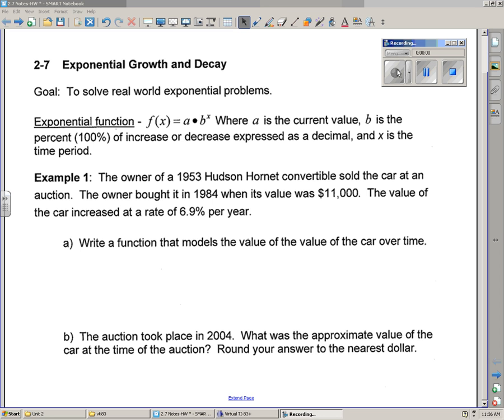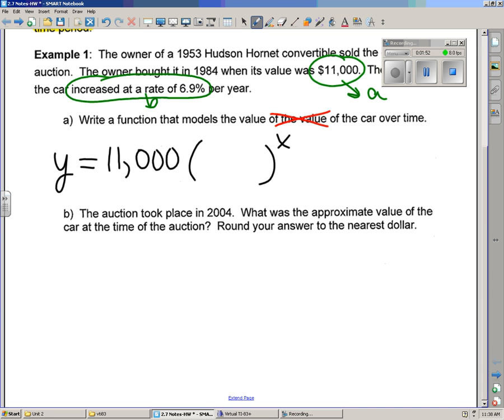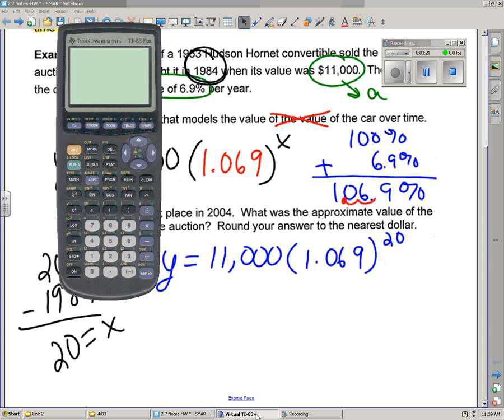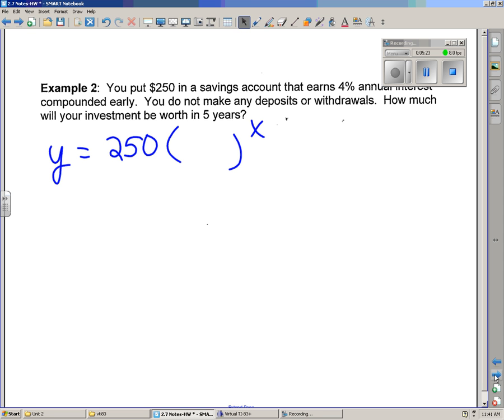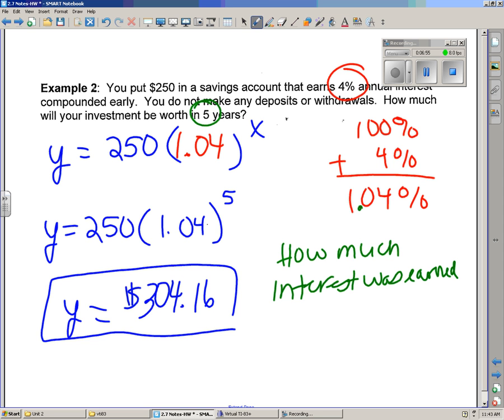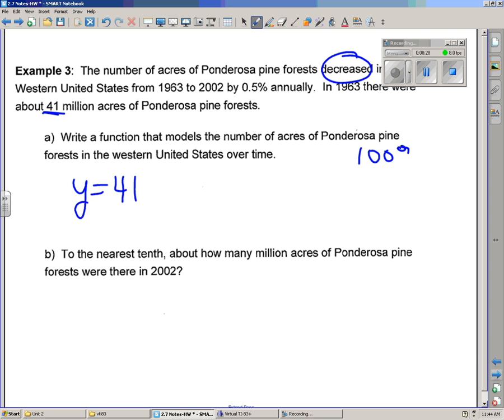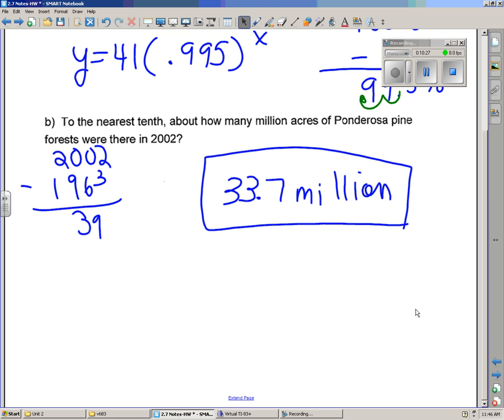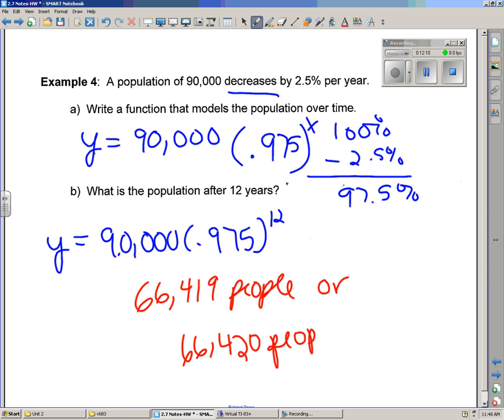2 7 Video Lesson